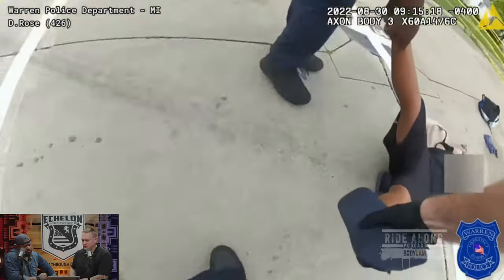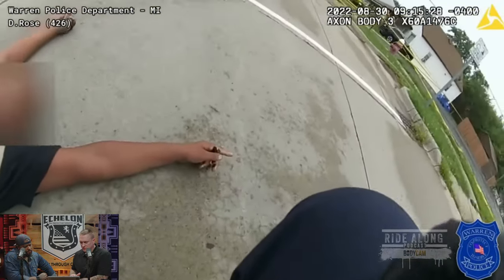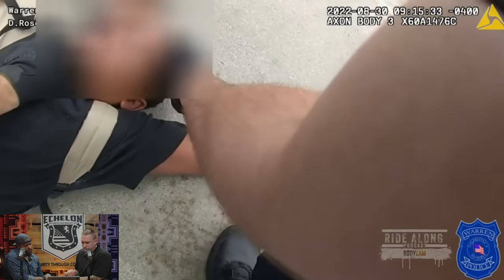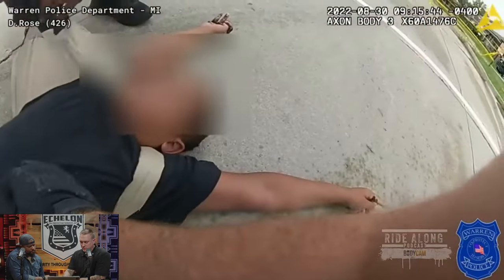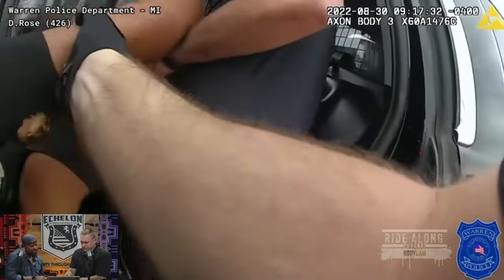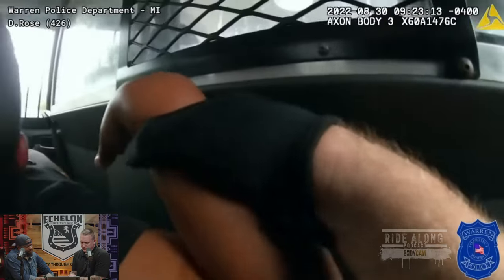Ride Along Bodycam: Child Touches Downed Powerline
Prior LEO Alex Stone and Security Guard Damian Bunting review the bodycam of a Michigan police officer responding to an 8 year old child that touched a downed powerline.

Alex and Damian give insight with their law enforcement experience on the situation shown.